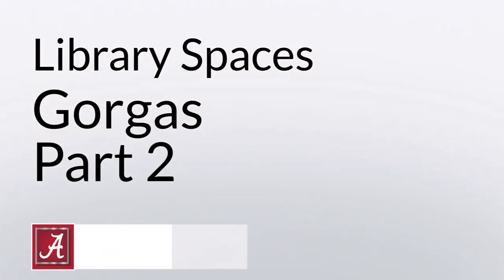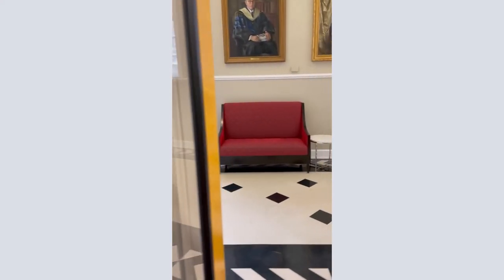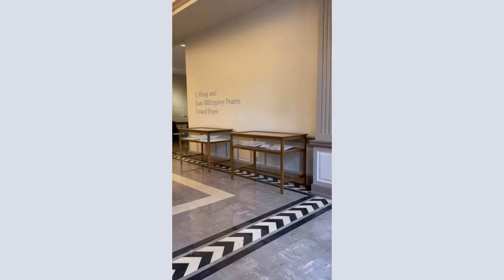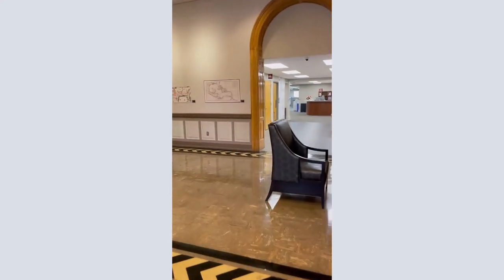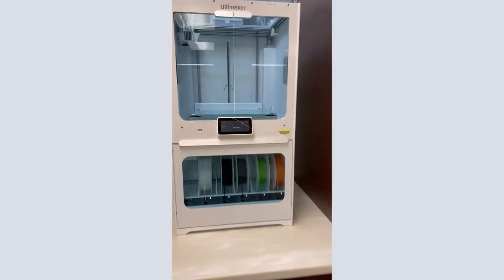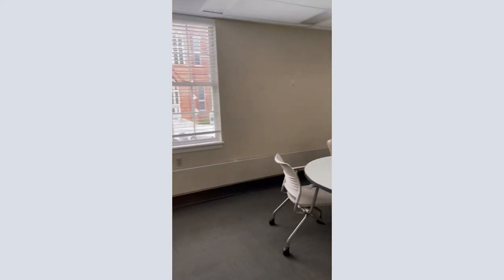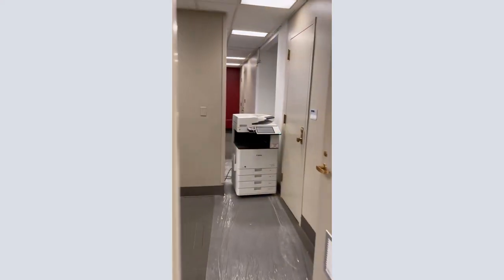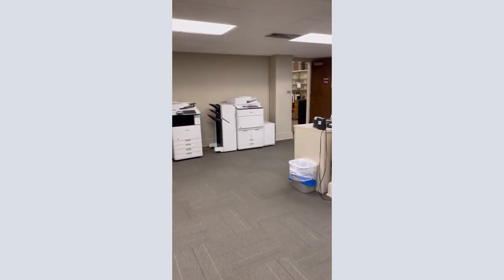Gorgas Library Tour Part 2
Part 2 of the walk-through tour of the Amelia Gayle Gorgas Library.  This video will show the 2nd floor of the library.